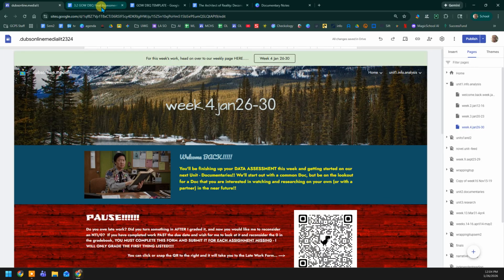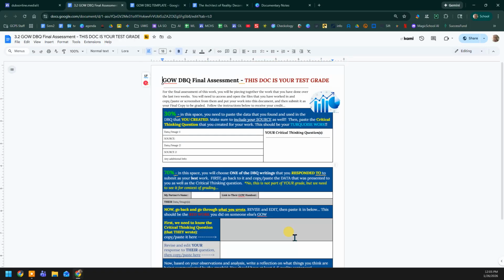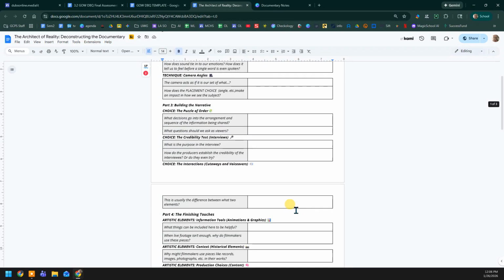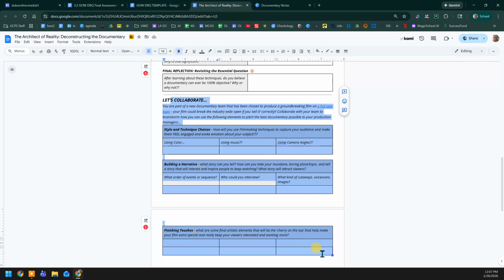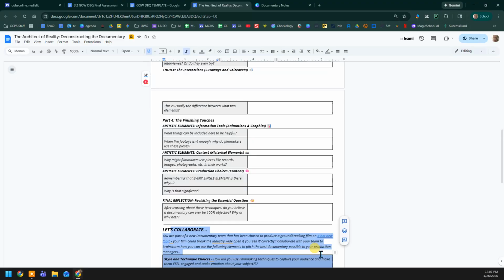Week 4 Overview S2